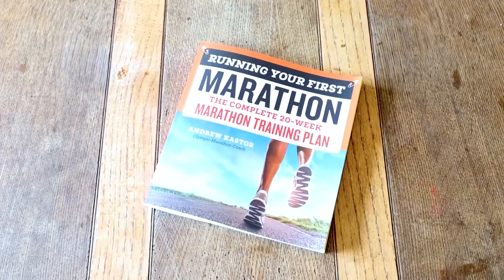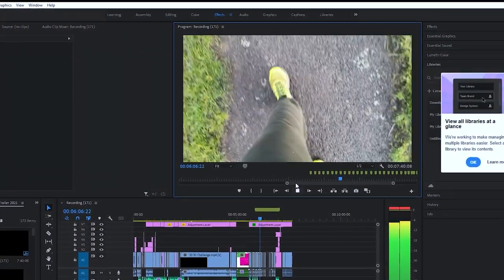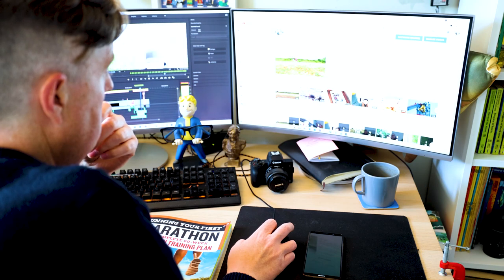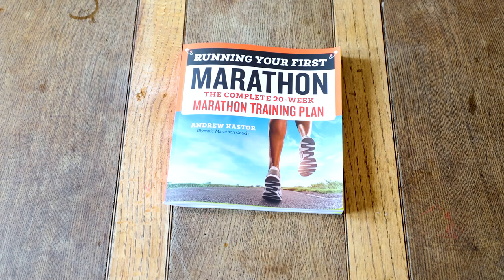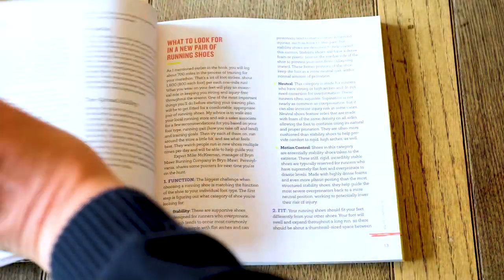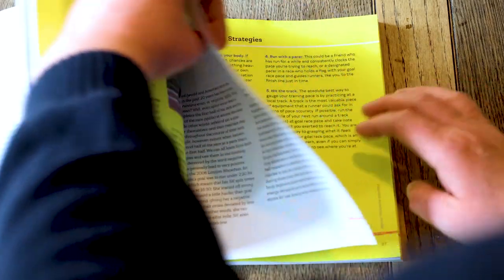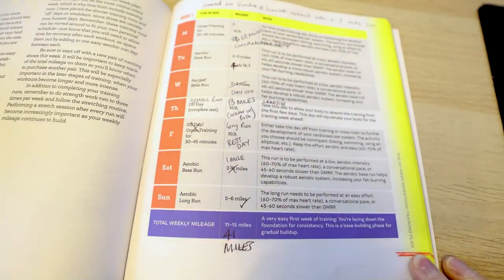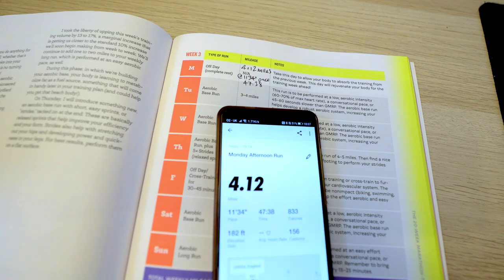My First Marathon Part Two: Starting a marathon like Eddie Izzard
This 'Pandemic year' has hit us all hard, no one has got away scot-free. Last year I lost my Grandmother and then, a short while after, my Grandfather. The Princess Alice Hospice (PAH) carers provided invaluable palliative care for both of them at the end of their lives.
The Princess Alice Hospice care for families when they need it most. They provide invaluable support before and after the death of a loved one. But it costs them £10.3 million each year to provide this care. They completely rely on the support of donations to fund the care they give.
This year they have been hit really hard and need all the support they can get.

I've persuaded them to allow me to run for them in this years London Marathon. To give me one of their valuable Marathon spaces and to allow me the chance to raise as much money as I can for them. I've committed to raise at least £3k for them.
This is a big responsibility and I really need your help.

Everyone knows how hard care homes, hospitals and carers have had it this year... This is such a worthy cause.

I've always believed that all fund raising to be an honourable thing to do, especially if its for a cause thats important to you... but to ask for a significant amount of money in donations then I should be prepared to do something substantial in return...
Running 26.2 miles is the next impossible challenge for me. The furthest I've run so far before dying on my feet is 10 miles. The next few months are going to be hell for me to be able to run 26.2 miles non-stop to complete this challenge. I obsessively intend on not only finishing this event but to finish it in a completely satisfactory time scale and by running it the whole way.